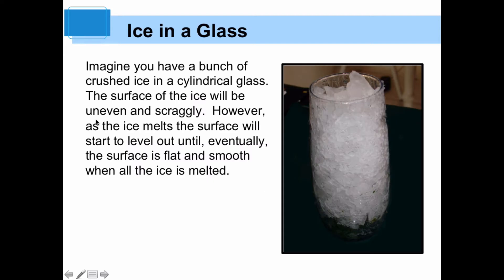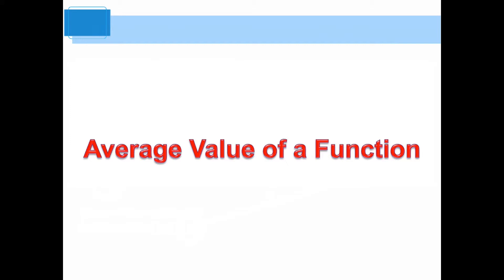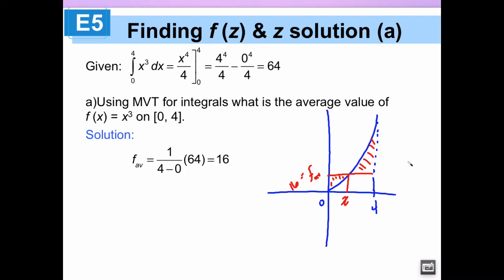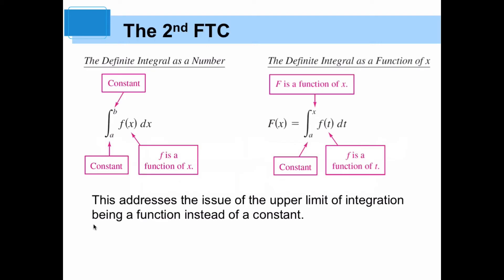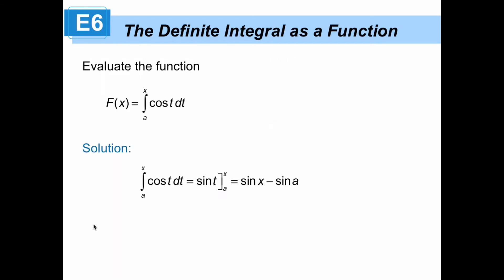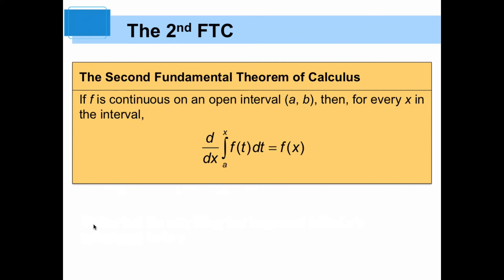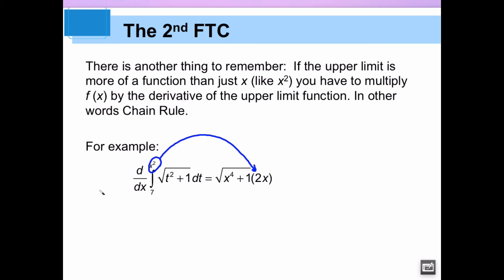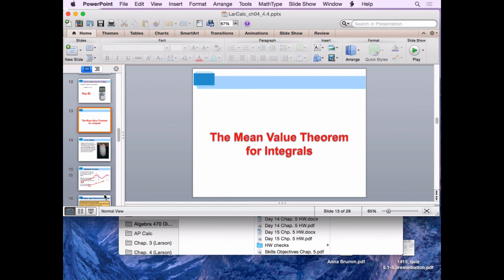MVT for Integrals and 2nd Fund Theorem of Calc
MVT for Integrals (Meltdown Theorem) and 2nd Fund Theorem of Calc